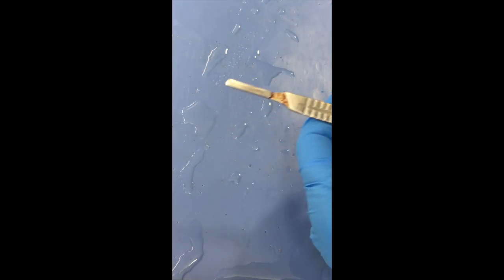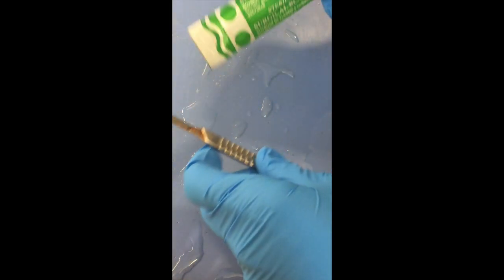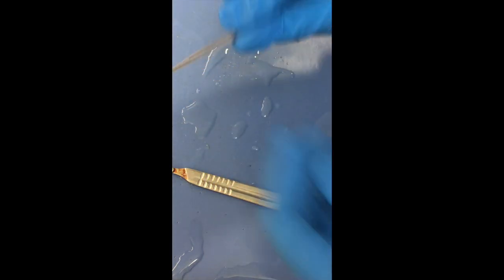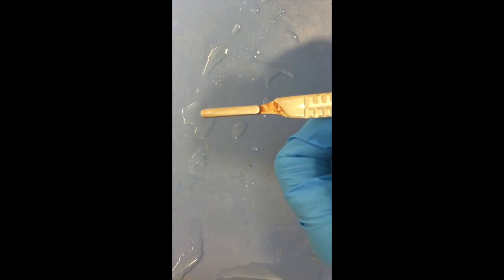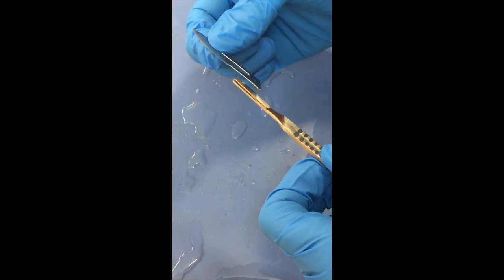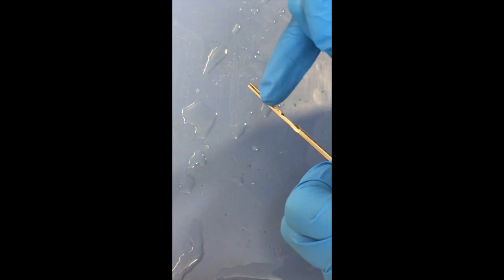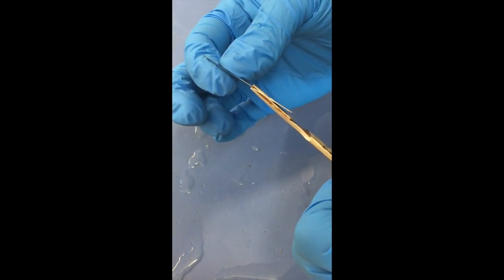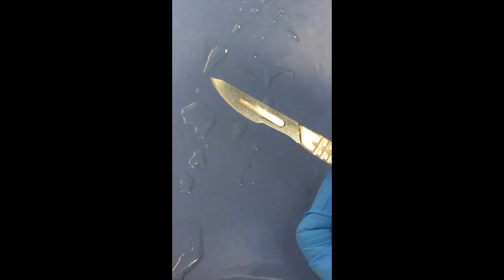Biology 345 Lab - Putting on a scalpel blade